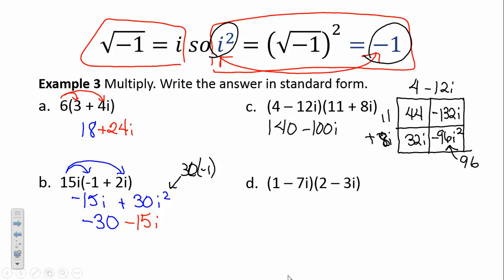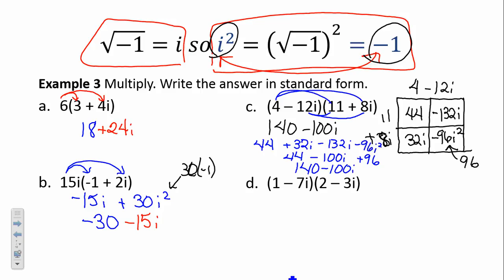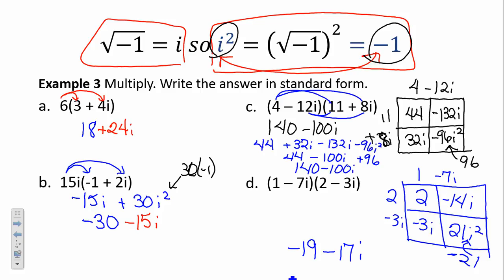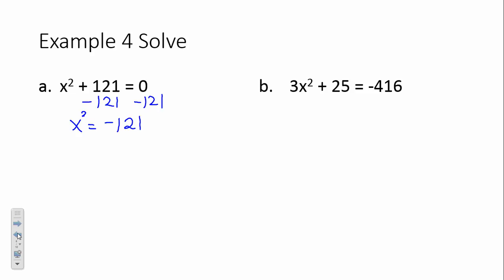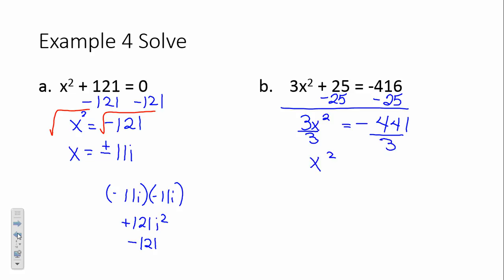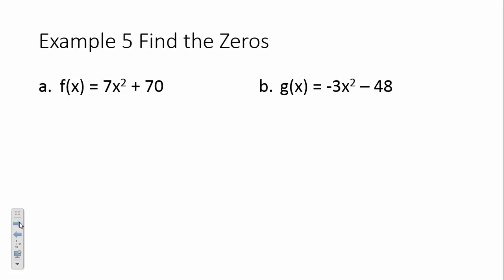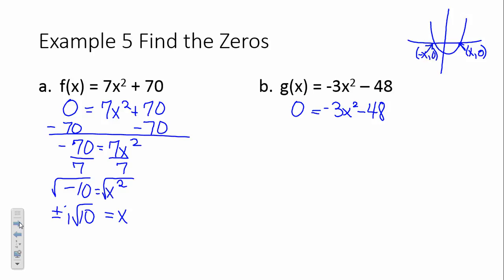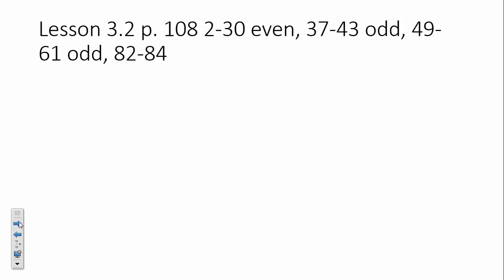Day 2 of Complex Numbers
Finishing notes on Complex numbers - multiply complex numbers, solve and find zeros.